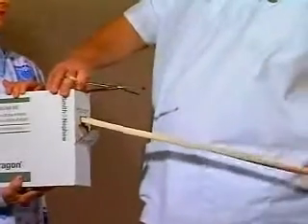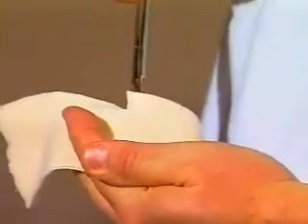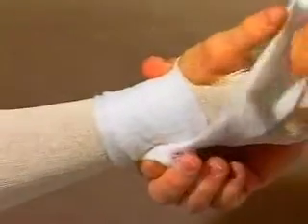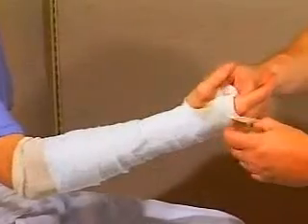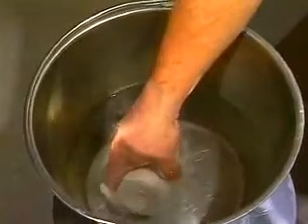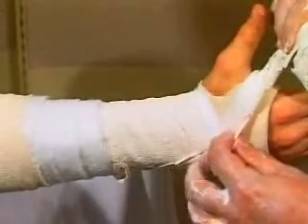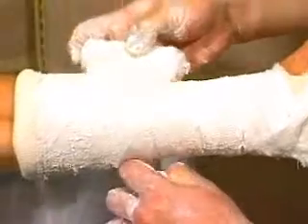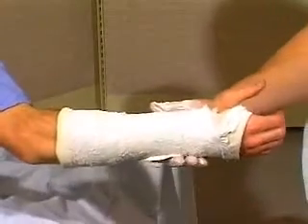below elbow cast